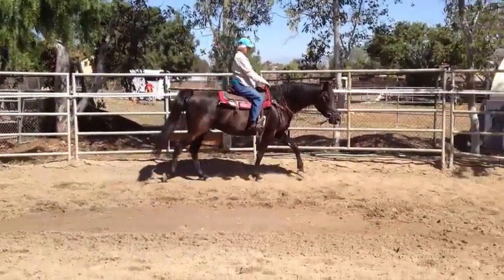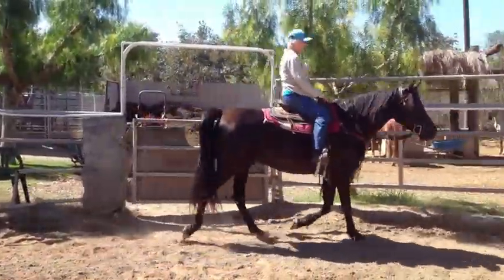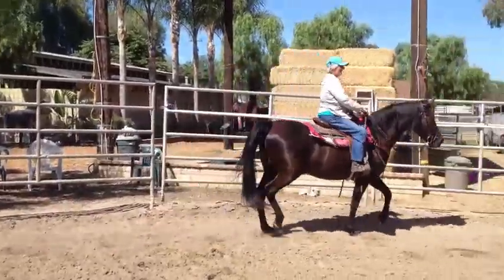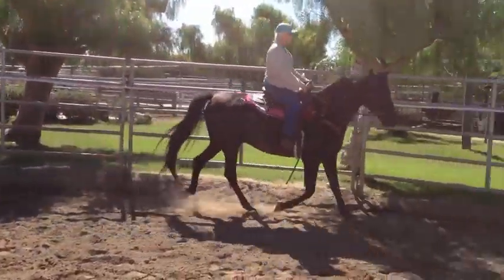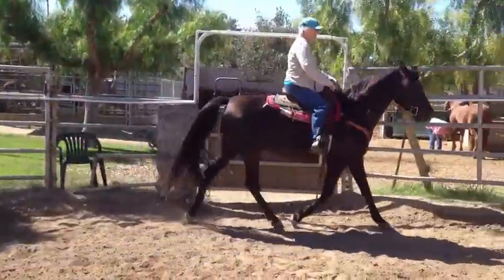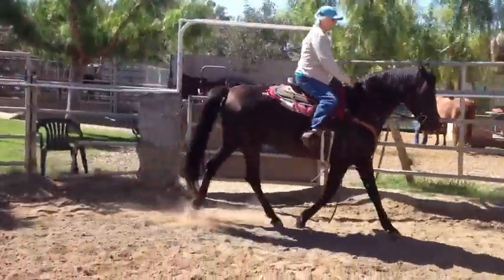Jean Graham riding NV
He is a half Andalusian 5 years old and is for sale.